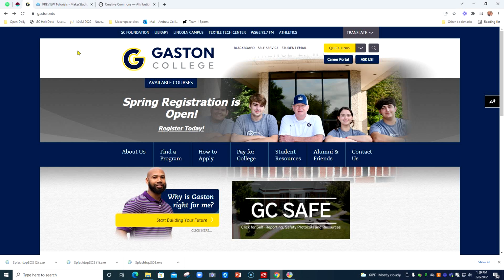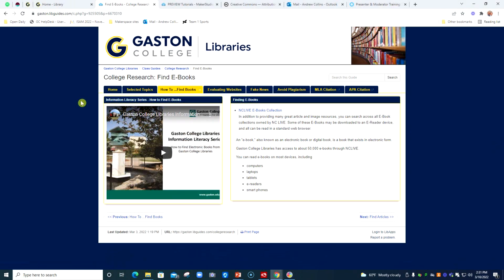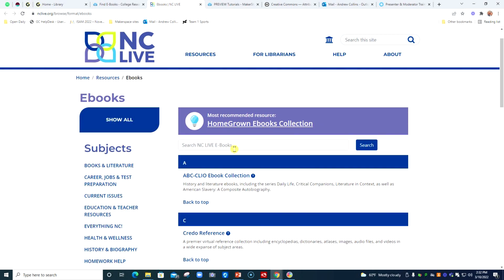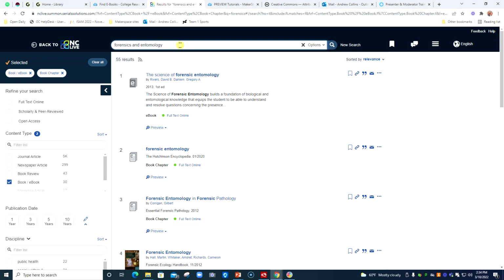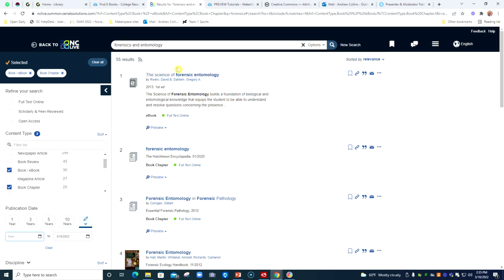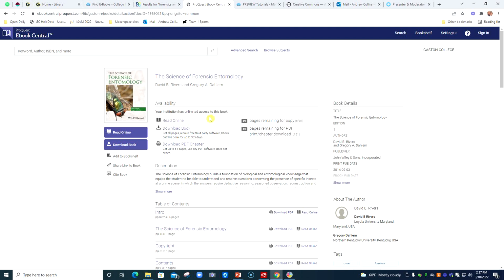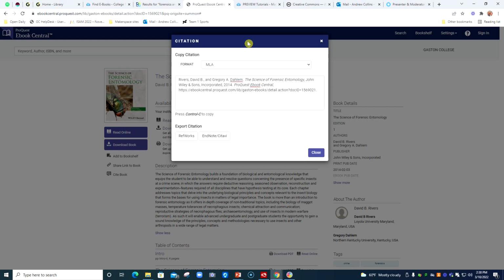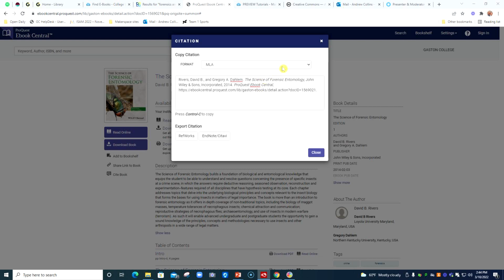Gaston College Morris Library